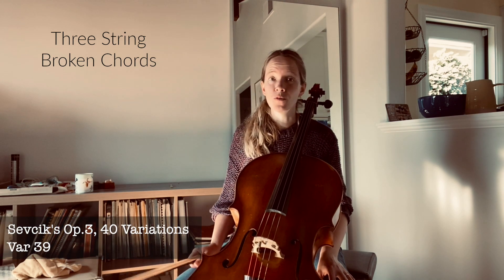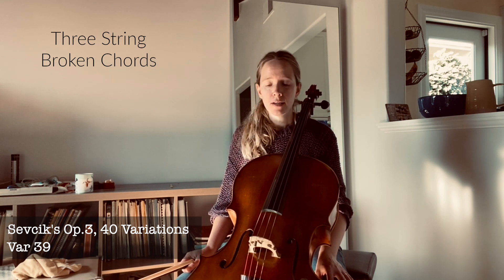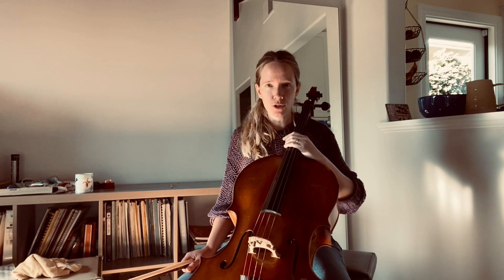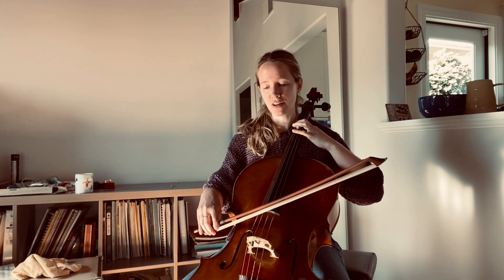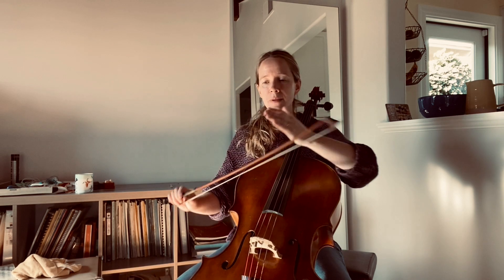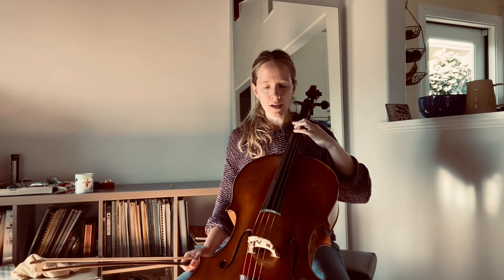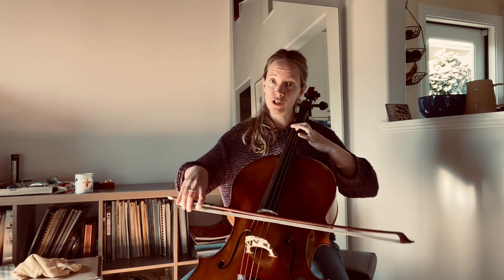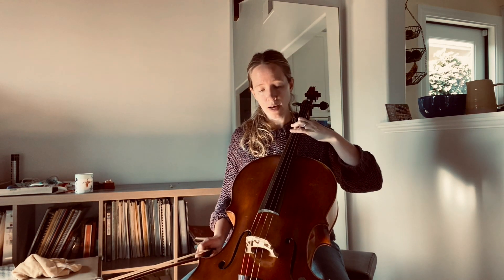39. Three string broken chords: Sevcik Op.3, Variation 39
Welcome to a journey through Sevcik's 40 Variations, Op.3. These whimsical variations are a wonderful way to improve bow control and articulation, and can be "dipped into" to support the individual player's need/specific musical passage. Above all, these are valuable aids in expressing oneself with greater clarity. Each variation has its own character and poses unique challenges.

To support my music with an option for customized feedback and private lessons